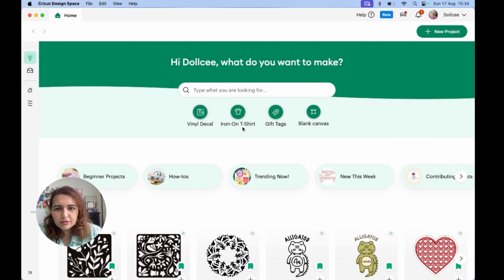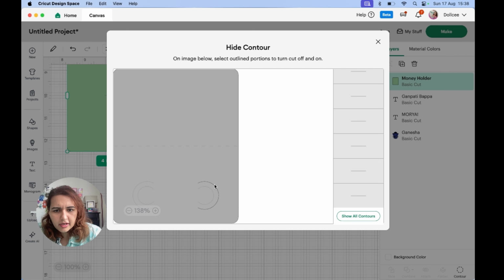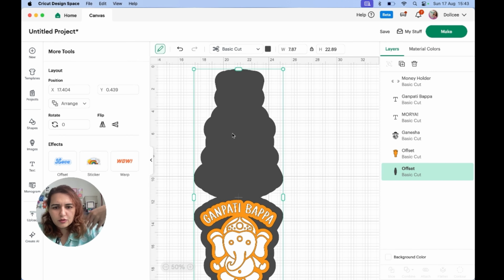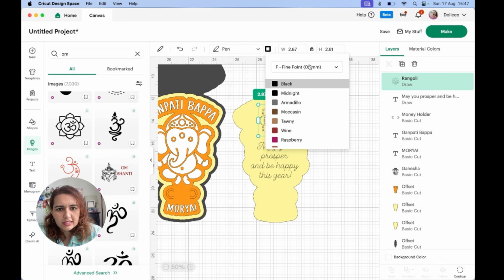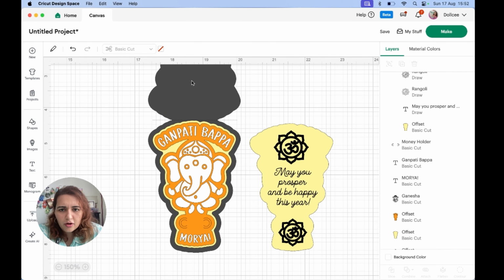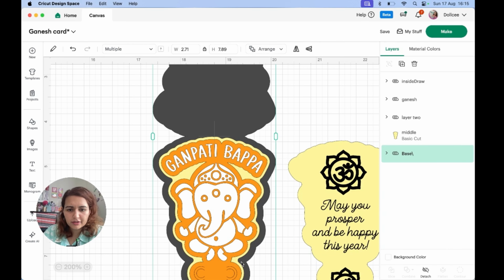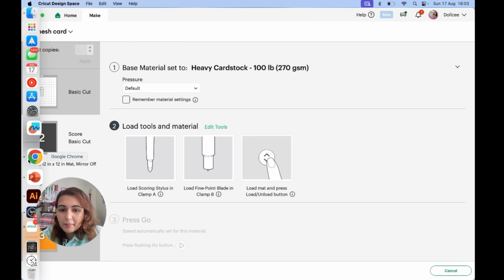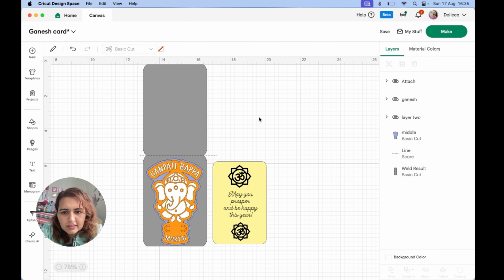Learn Cricut Design Space | Money Holder Card #9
✨ In this tutorial, I’ll show you how to make a DIY Money Holder Card with Cricut Design Space. This is Project #8 in my Cricut Crafts series, and I’m excited because I finally figured out how to cut glitter foam with the Cricut Knife Blade! Perfect for Ganesh Chaturthi gifting, weddings, birthdays, or any festive occasion.

If you’re a Cricut beginner or looking for Cricut card ideas, this step-by-step tutorial will help you learn:
✔ How to design a money holder card in Cricut Design Space
✔ Tips for layering cardstock & foam for a professional finish
✔ Customizing Cricut projects for festivals & special occasions

🔗 Cricut Design Space Links & Resources

👉 Ganesha Money Holder Card Project:
👉 Cricut Images Used: Alligator : M50647F98 Ganesha